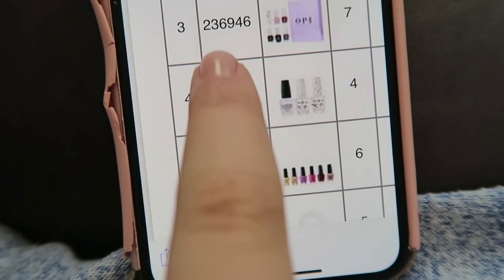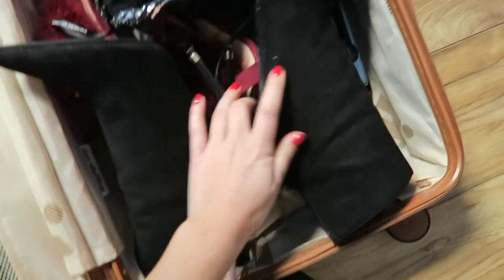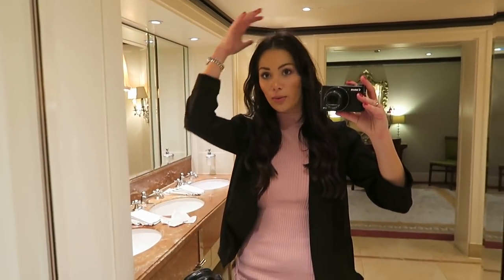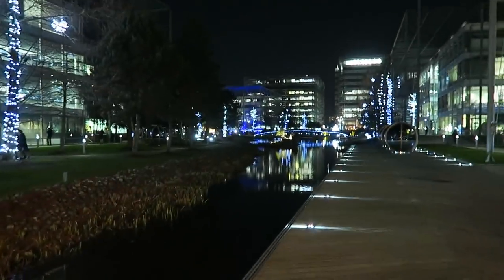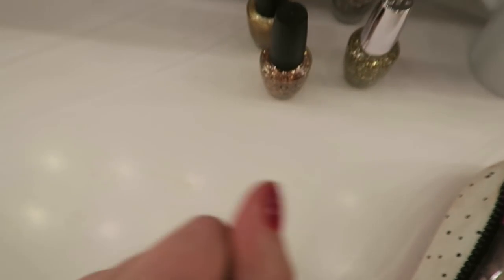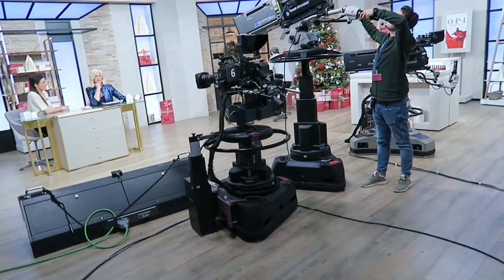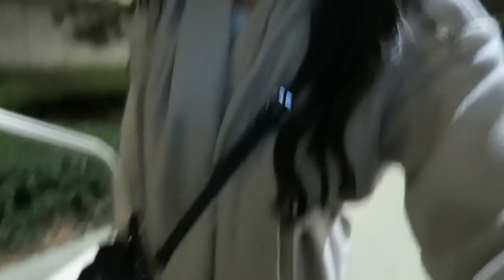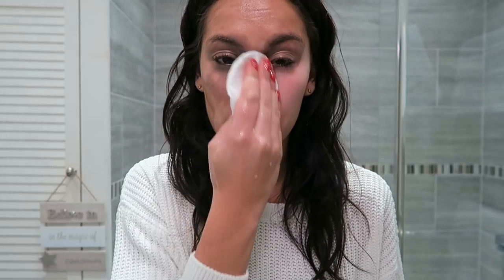COME TO QVC WITH ME - VLOGMAS | Beauty's Big Sister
This vlogmas is a fun one! Come with me to QVC as I present live on air for OPI :) 💛  OPEN FOR MORE